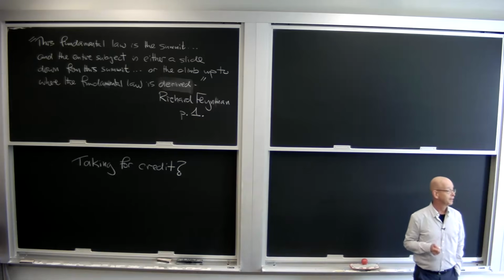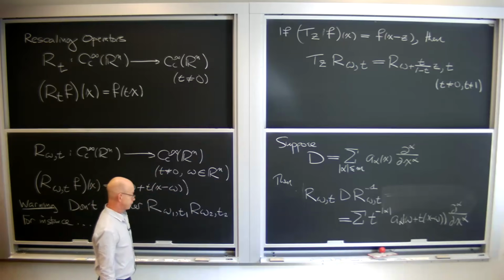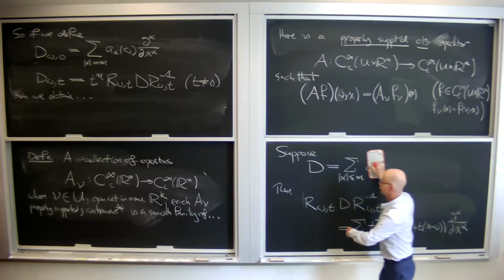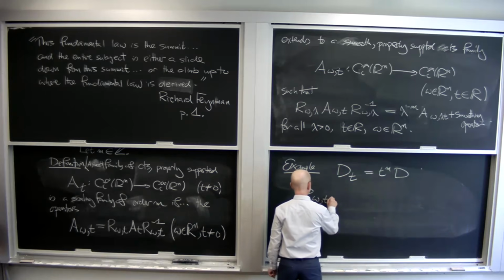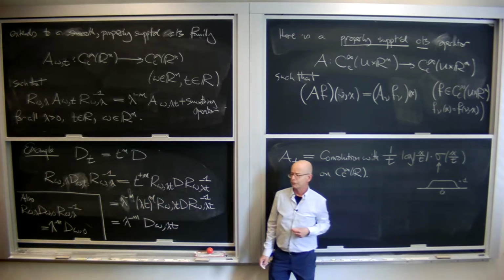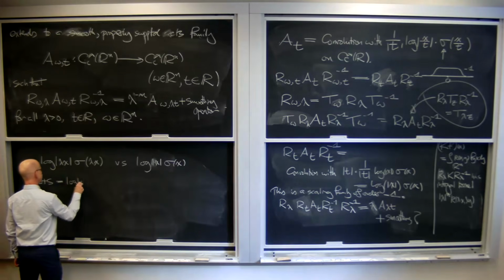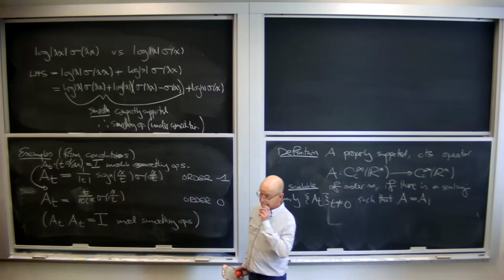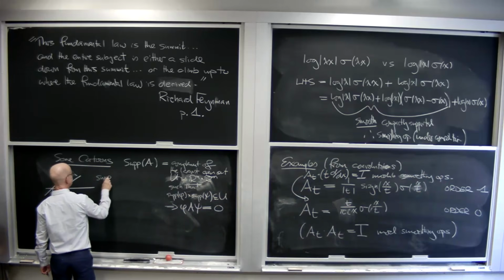Lecture 02 | Graduate Course on the Tangent Groupoid in Noncommutative Geometry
Instructor: Nigel Higson, The Pennsylvania State University